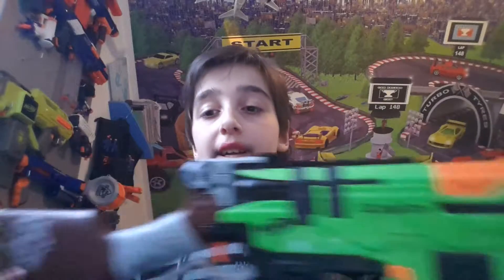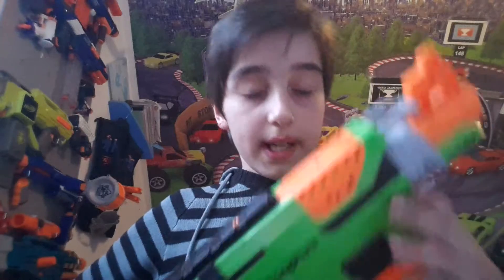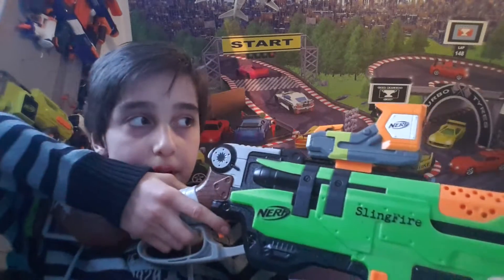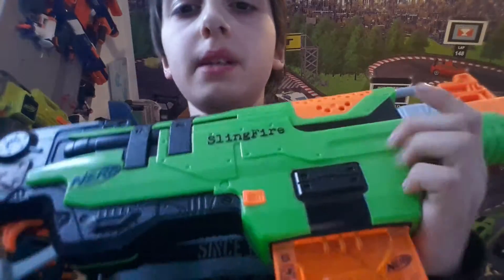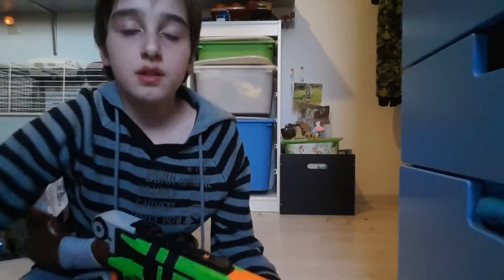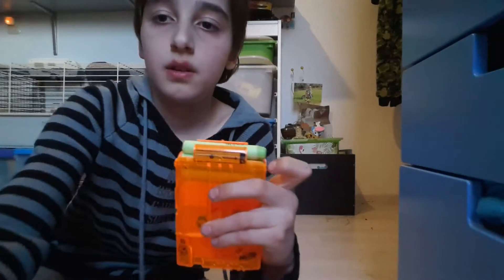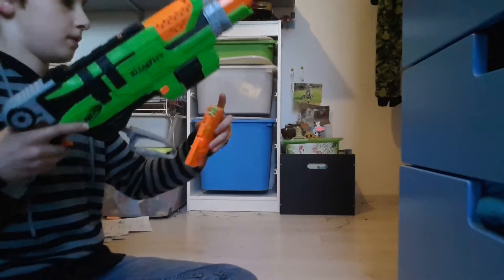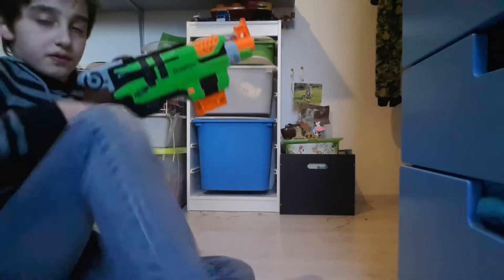Nerf zombiestrike slingfire (review)